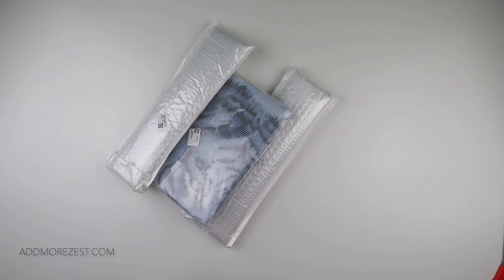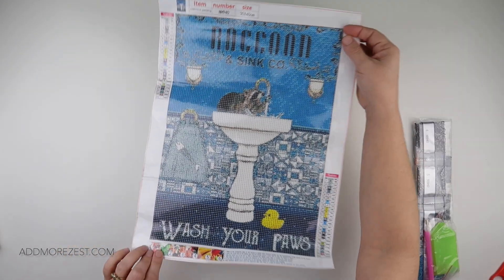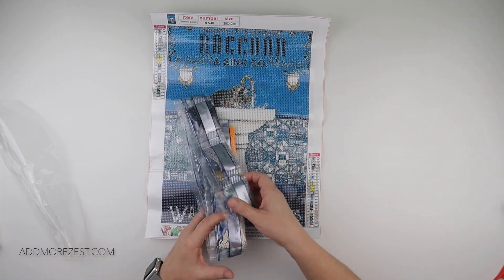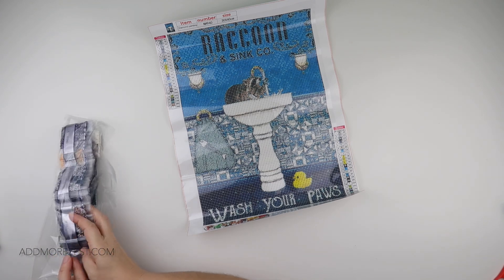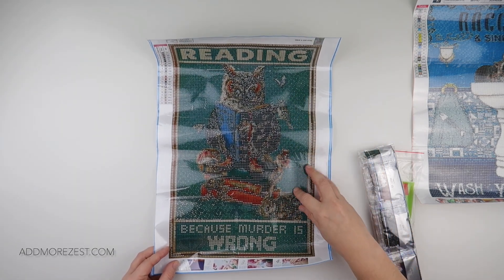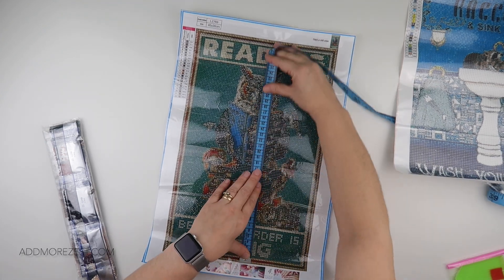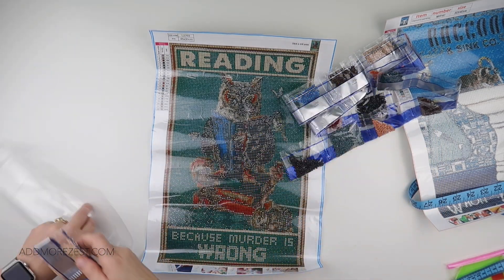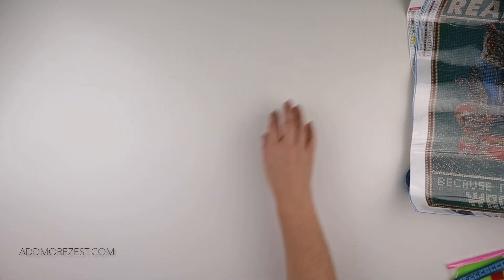Diamond Painting Unboxing | DIY Digital Art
Thank you to DIY Digital Art for sending me these items to share with you all. If you want some for yourself, you can find them here: